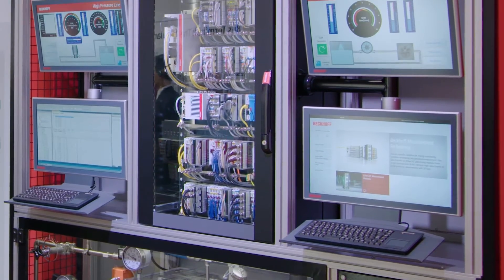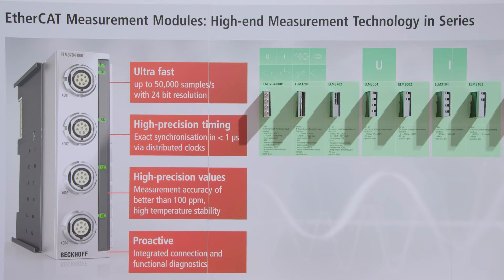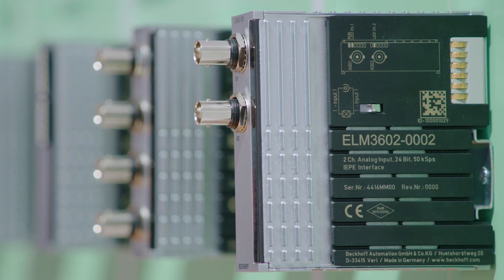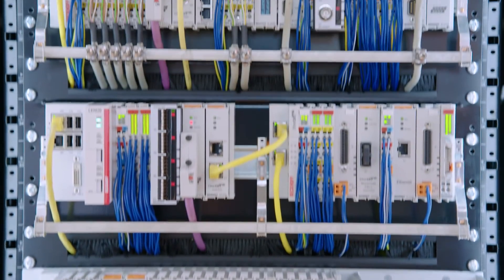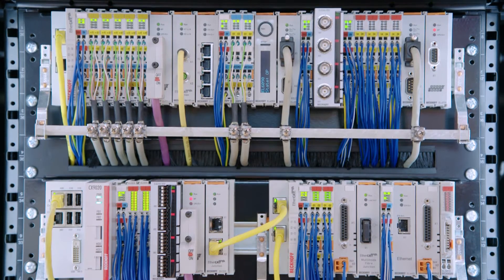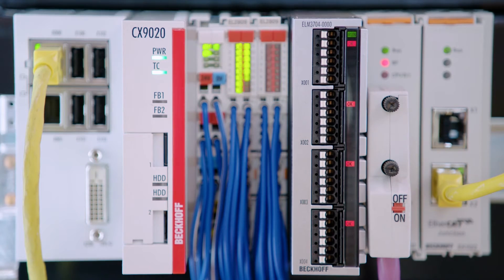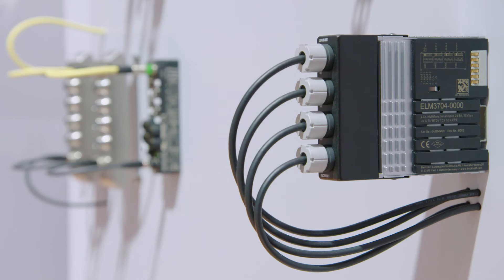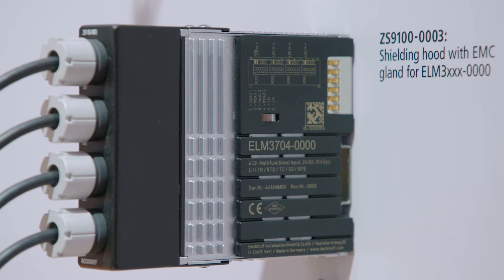EtherCAT measurement modules: high-end measurement technology for PC-based control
The robust and reliable EtherCAT measurement modules extend the scope of application of the EtherCAT Terminal system from Beckhoff into the area of high-precision and high-speed measurement applications. These powerful EtherCAT modules open new doors in terms of time and measurement precision, synchronisation and especially long-term reliability that previously were only possible with cost-intensive specialised equipment introduced into integrated automation systems.